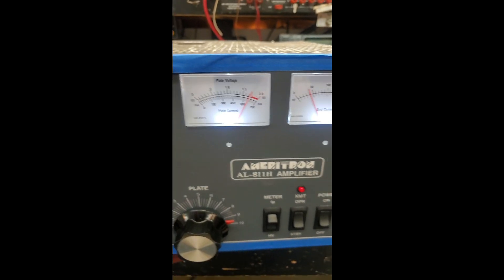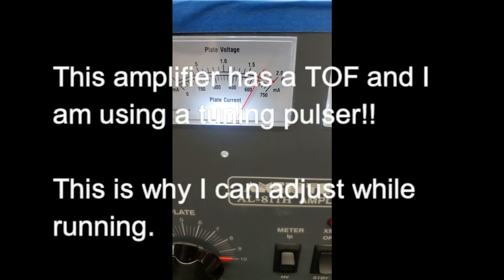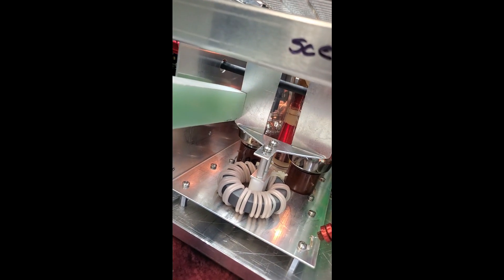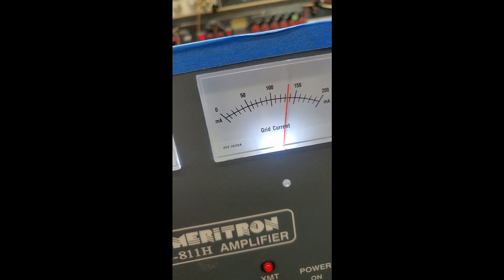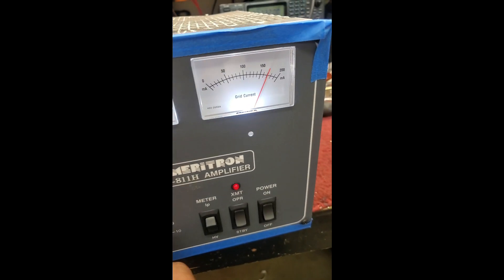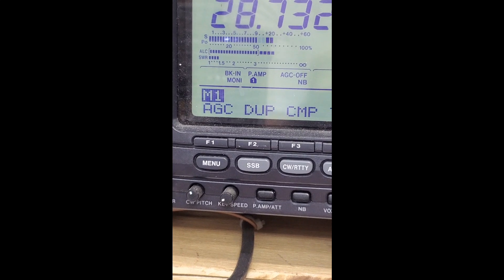Neutralization of the Ameritron AL-811H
This very rough video shows the bad effects of improper neutralization in an AL811H Ameritron amplifier. Poor neutralization will cause significant SWR error on 15 and 10 meters as the Plate control is moved through resonance.